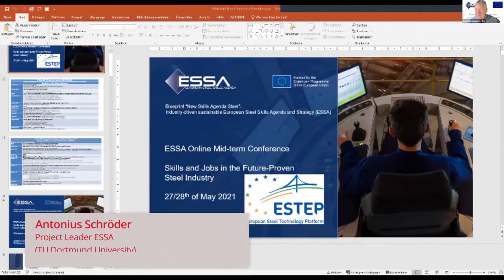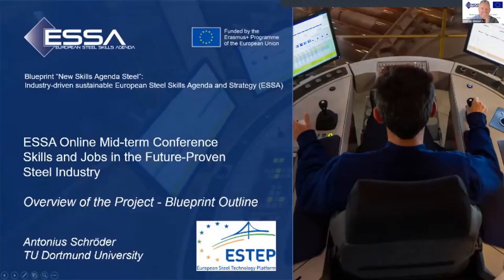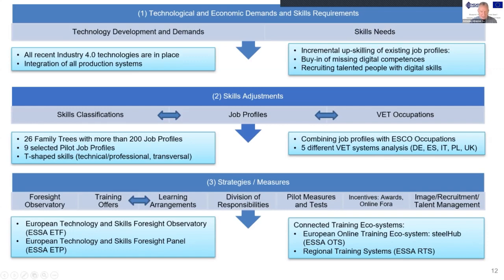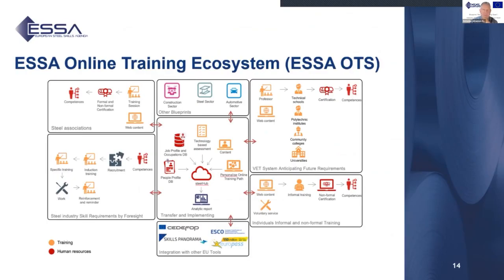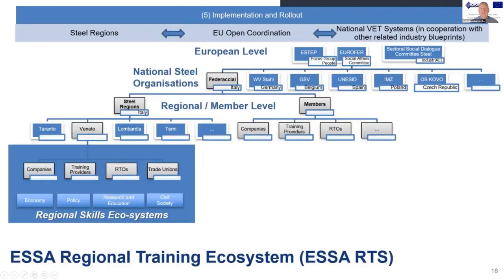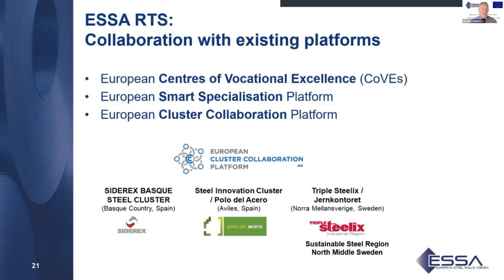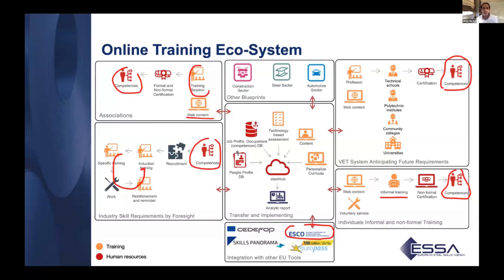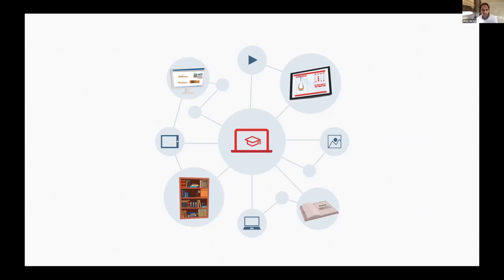Video #03: ESSA Blueprint in a Nutshell - First Tools and Measures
ESSA Midterm Conference 2021
Skill and Jobs in the Future-Proven Steel Industry
27-28 May 2021.

Overview of the Project - Blueprint Outline (Antonius Schröder, TU Dortmund)
Online Skills Ecosystem - Pilot Training Course (Jorge Muract, worldsteel)
Image and Recruiting - Steel Sector Careers Campaign (Phillip Babalis, Intrasoft)
Moderator: Scott Chubbs (worldsteel)